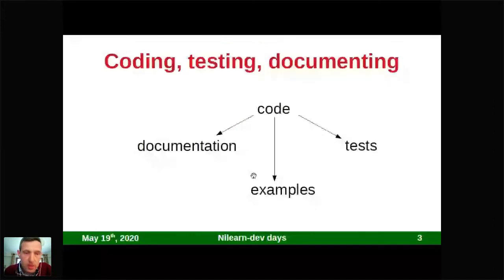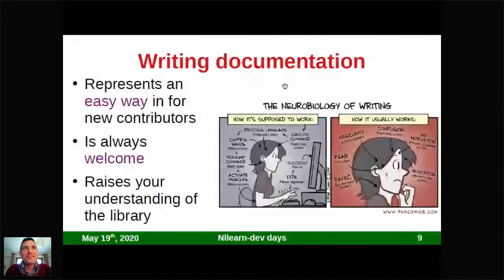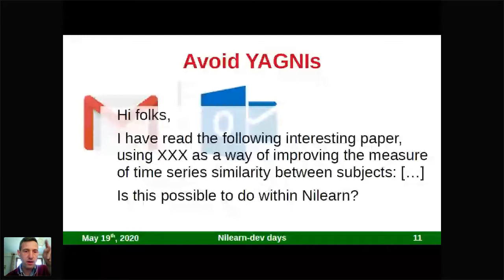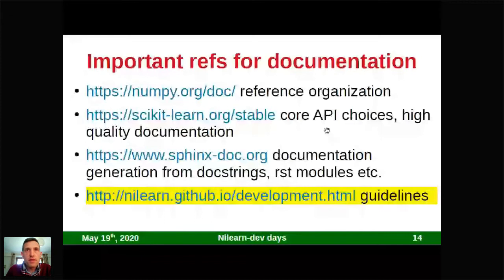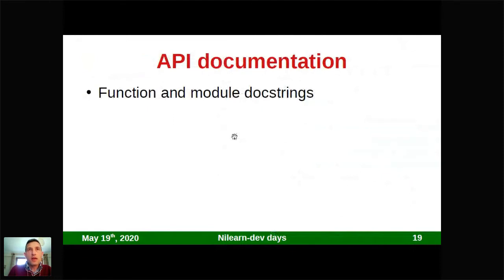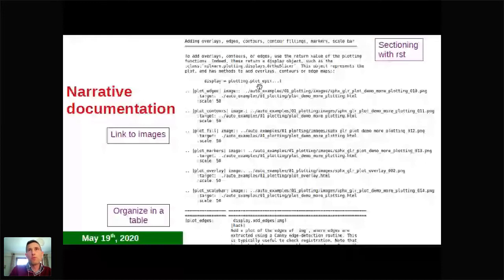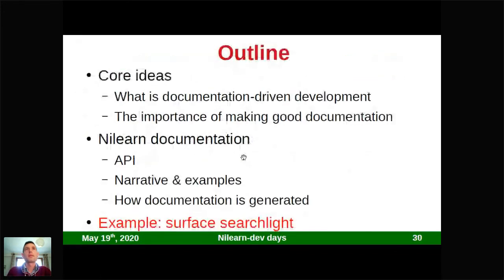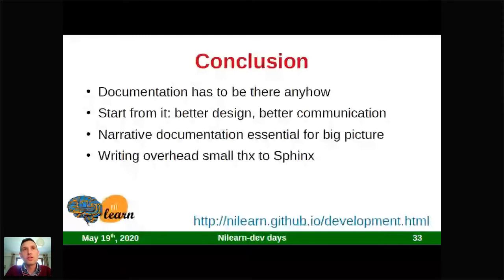Nilearn Dev Days 2020 - Software day, Bertrand Thirion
Bertrand Thirion's presentation on "Documentation-driven development" at the Software Day of the Nilearn Dev Days 2020.